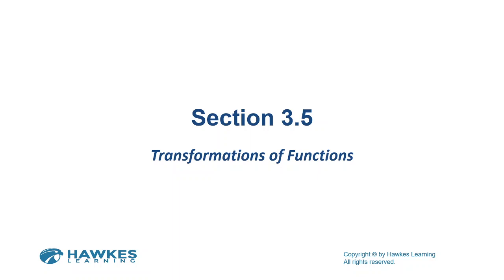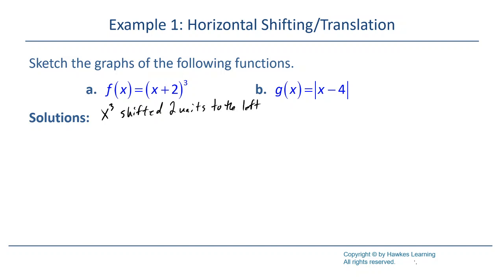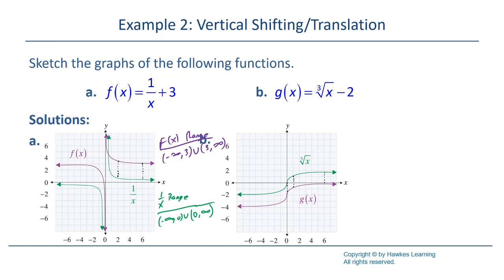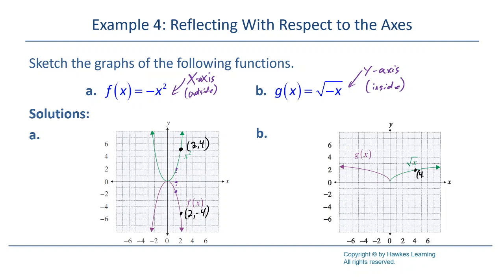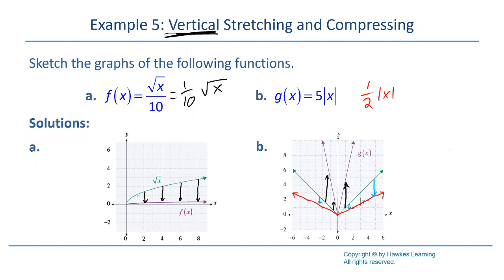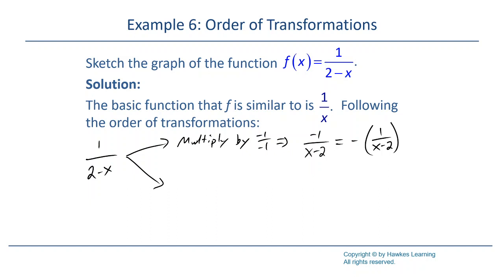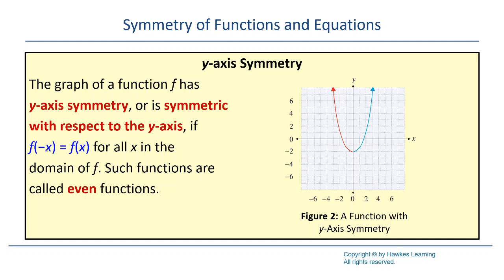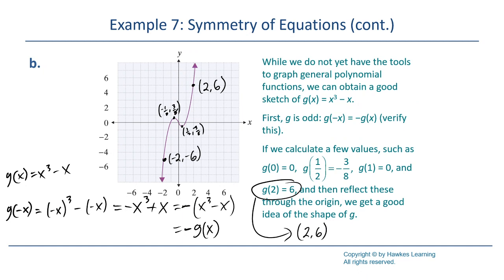College Algebra 3.5 - Transformations of Functions